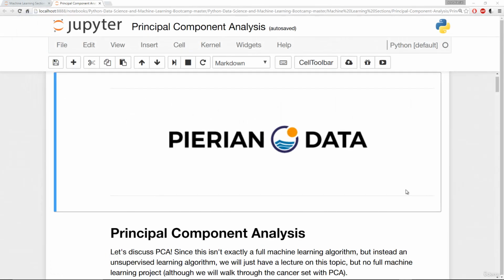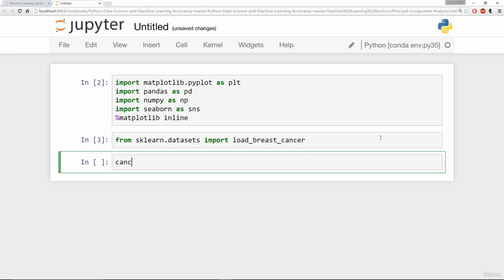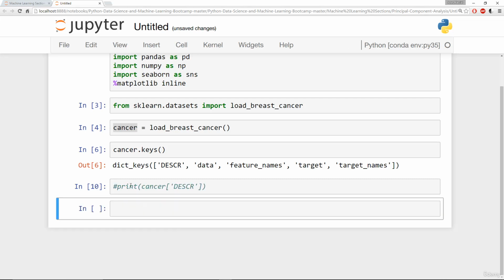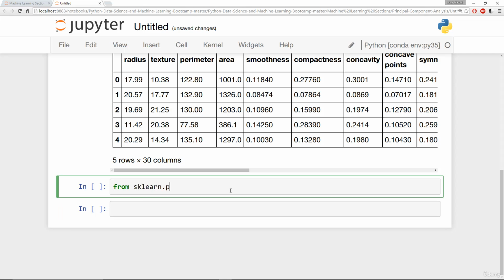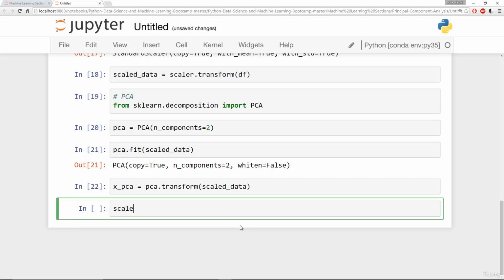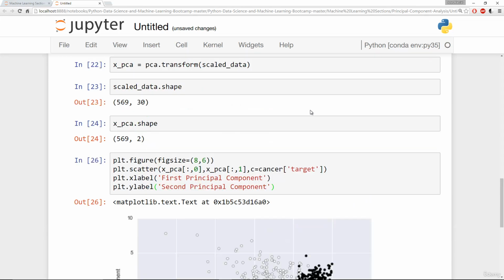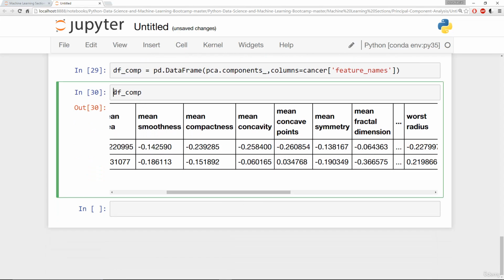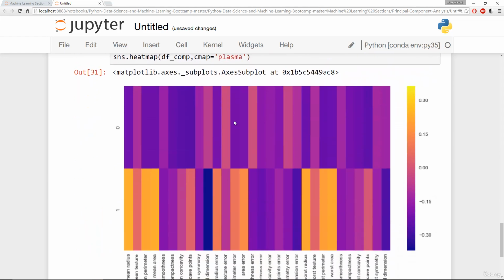[22-Principle Component Analysis] Python for DS and ML bootcamp #2 PCA with Python